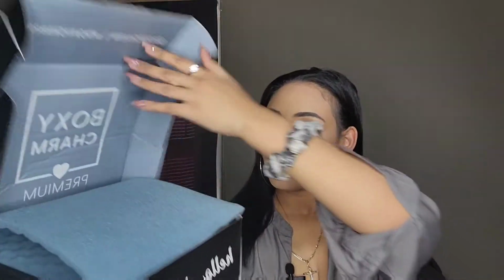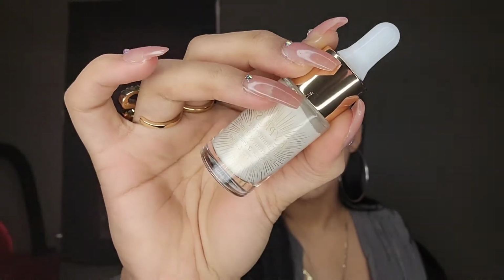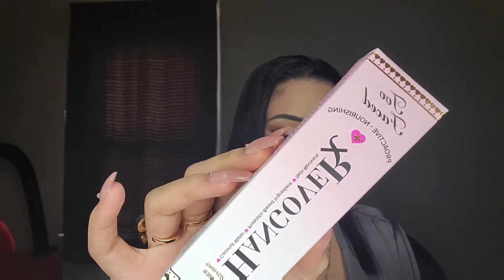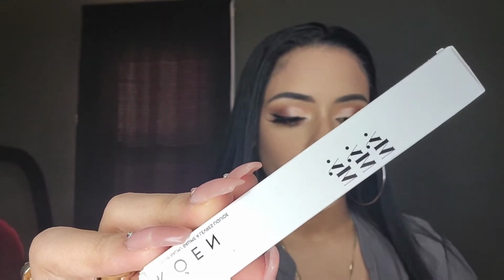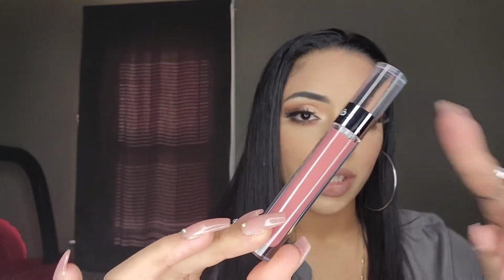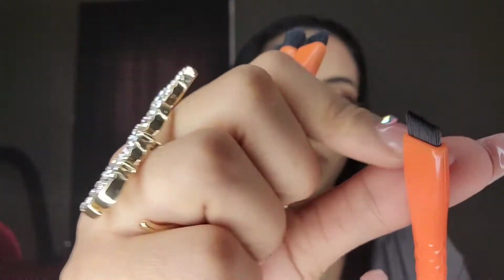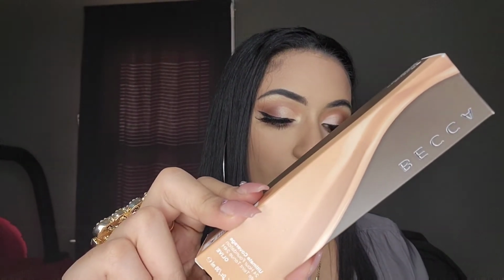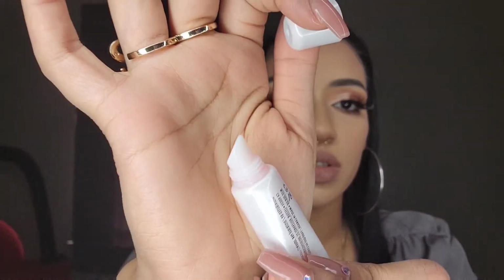Boxycharm Premium March 2021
Description (Check out my site for some bomb ass lashes, lip products and press on nails 💅 ⬇️⬇️⬇️

 Hey rose family hope you enjoyed this video Here are a few more links of my other videos you might enjoy : ♡♡♡♡

While you are at it check out my twitter which is:

SerenityRoseBoo

FAQ :
 1. What i use to film ? - Samsung Galaxy Note 10 Plus